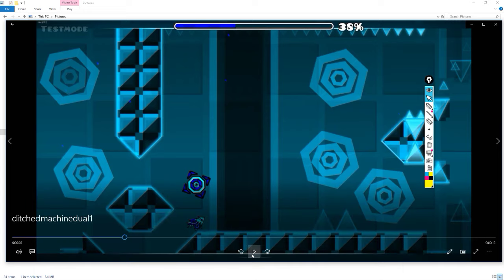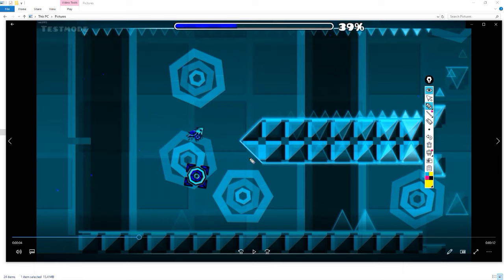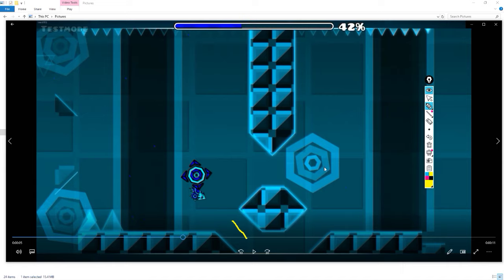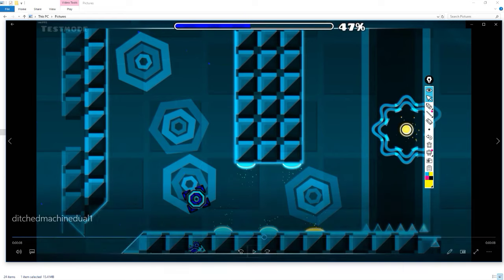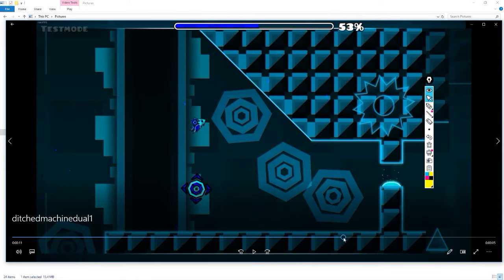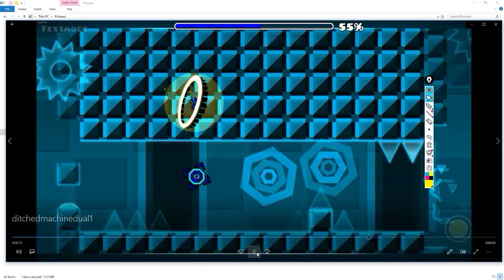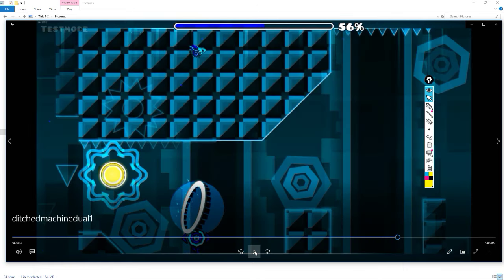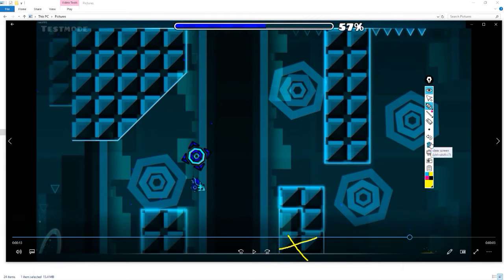Ditched Machine Duals Tutorial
Sorry my mom texted me like 3 times lol also good luck :)